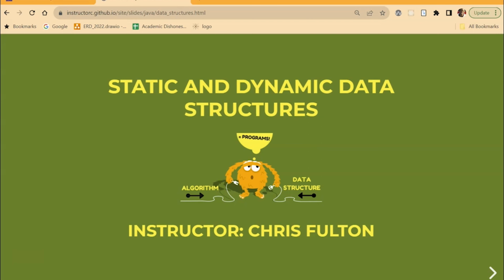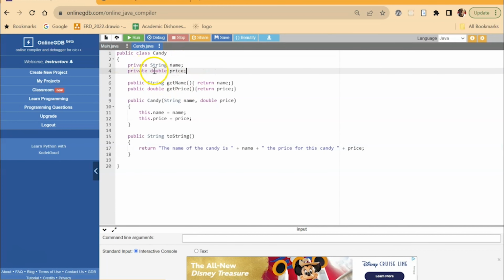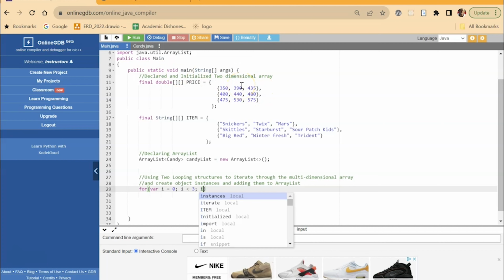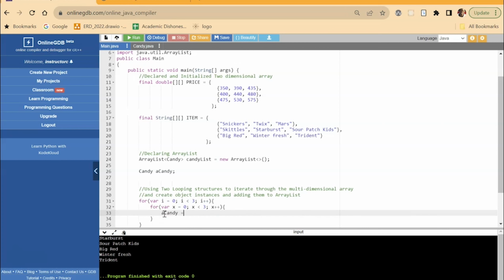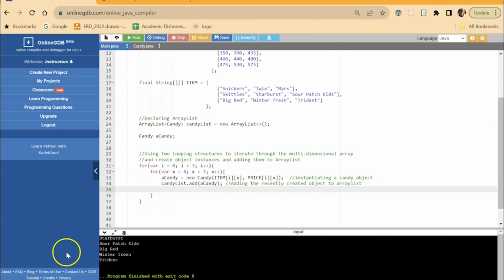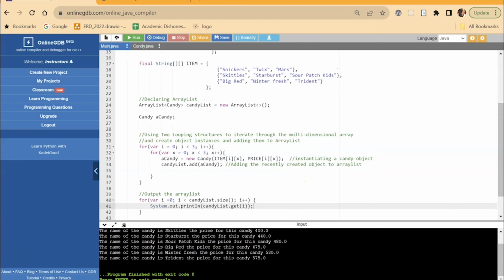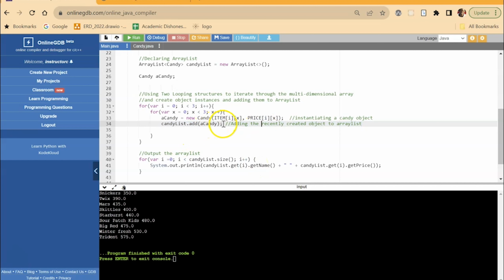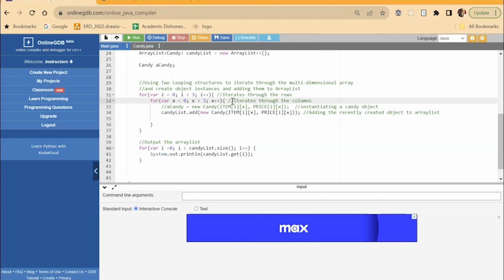Linear Data Structures: Storing Objects in Array List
In this video, I code a short program that creates user-defined objects and add them to an Array list.  I also demonstrate interating through the array list and printing the content stored for each object.  You can find the code to this video by navigating